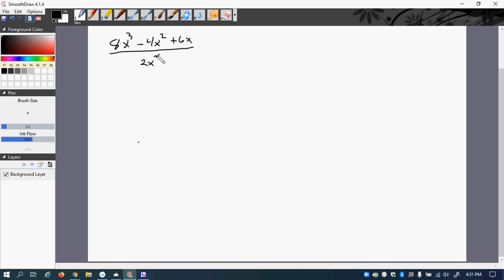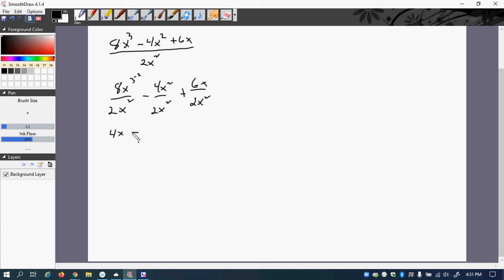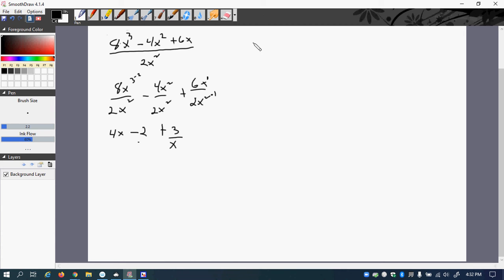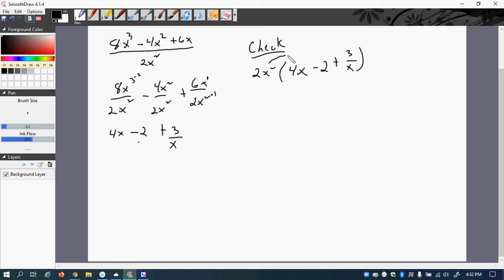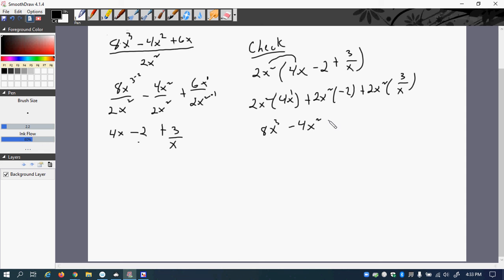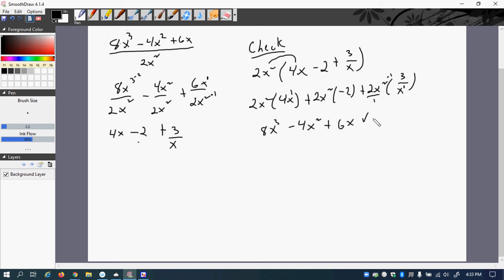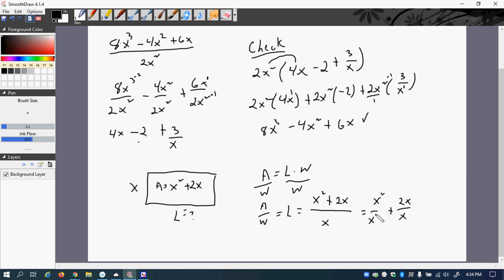5 6 Dividing and checking Polynomials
Demonstrating how to divide Polynomials  and check to see if your work is correct. Also, applied this to geometry problem.